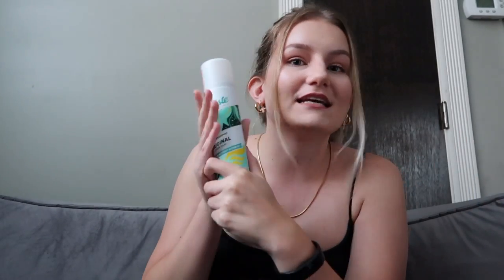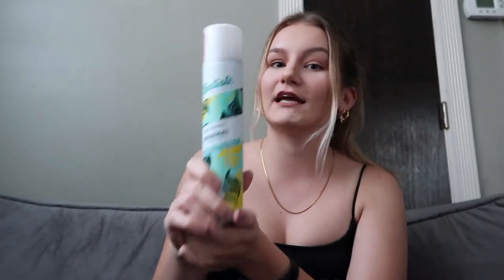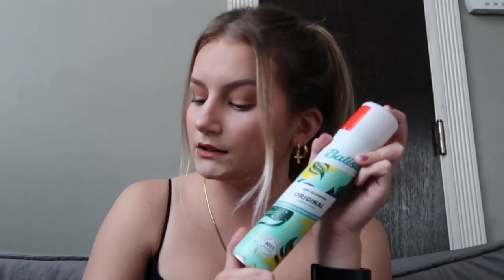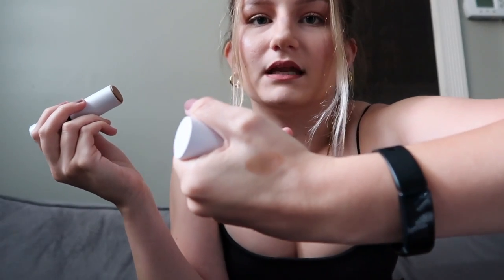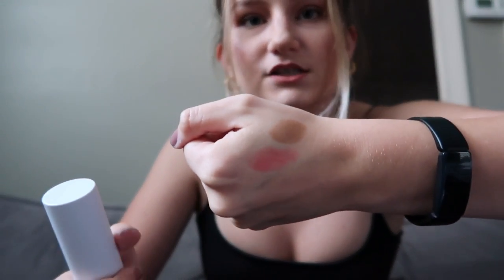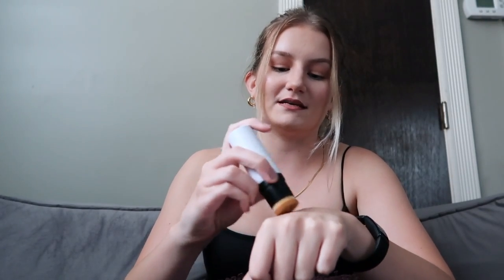Summer Beauty Favorites // Emily Rose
-farmacy makeup cleansing balm //
-batiste dry shampoo //
-fanola no yellow purple shampoo //
-contour stick by Mario (shade light medium) //
-blush stick by Mario (shade soft coral) //
-neutrogena hydro sunscreen //